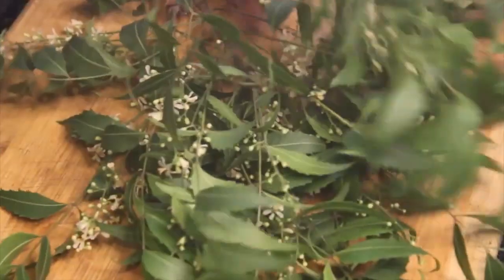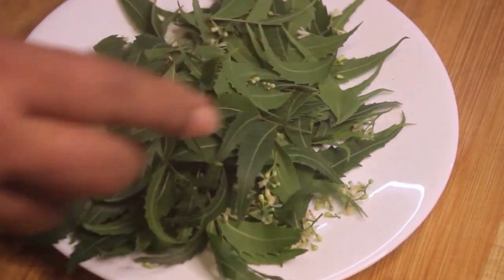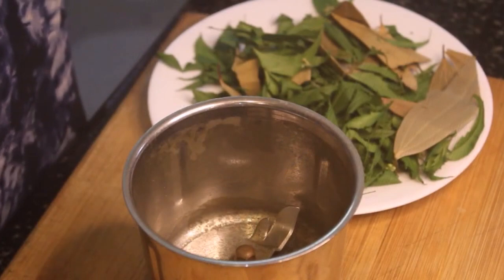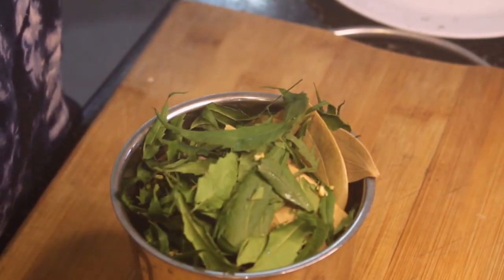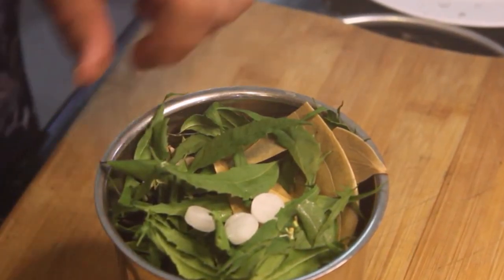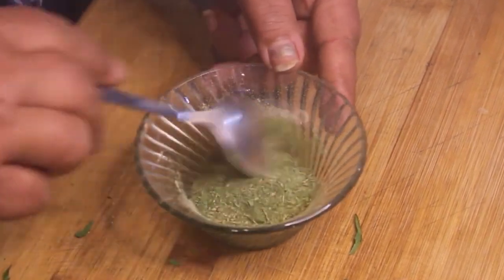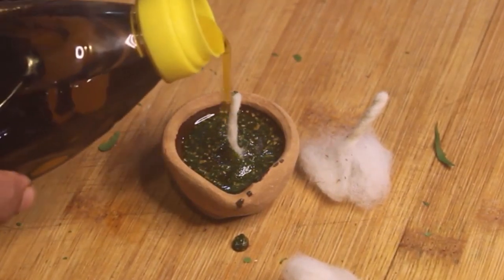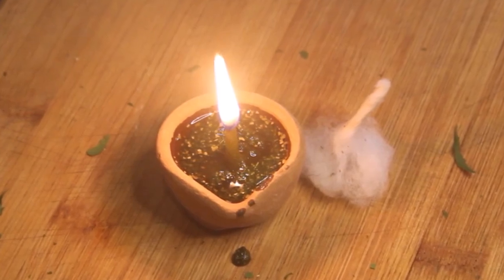मच्छर-मक्खी-चूहे भाग जायेंगे फिर वापस नहीं आएंगे, जोरदार नुस्खाGet Rid Of Mosquitoes, Rats, lizard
machar bhagane ka tarika,machar bhagane ka gharelu upay,machar kaise bhagaye,machar katne ke nishan,ghar se machar bhagane ka tarika,machar marne ka tarika,machar marne ka gharelu upay,machar bhagane ke gharelu nuskhe,get rid of mosquitoes in house,machar marne ki dawa in hindi,ghar se makkhi bhagane ke upay,mosquito killer,mosquito trap,how to kill mosquitoes in home in hindi,how to remove mosquito from home,mosquito repellent homemade

Thank you so much for lovely comment and watching Video. बहुत बहुत धन्यवाद आपको वीडियो देखने और लाइक करने के लिए
प्लीज मेरे फेसबुक पेज को लाइक 👍👍 करे

आप देख सकते हैं मच्छर, मक्खियां, चूहे भगाने का आसान तरीका | घर में मच्छर-मक्खियां-चूहे से छुटकारा पाएं, मक्खियों से बचाने वाली दवा, मच्छरों से छुटकारा, अब मच्छर को भगाना होगा आसान इस ट्रिक से, घर से चूहे भगाये हमेशा के लिए, मक्खियाँ भागने के घरेलु उपाय, ये ट्रिक अपनाएंगे तो मच्छर, मक्खी कभी घर नहीं आएंगे | बाजार से हानिकारक दवाइयां न लाये, हमेशा के लिए मच्छर-मक्खी-चूहे 1 ट्रिक से भगाये | शर्त लगा लो! मच्छर-मक्खी-चूहे ऐसे गायब होंगे जैसे कभी थे ही नही | मच्छर काटना तो दूर आपके पास भी नहीं आ पाएंगे, मच्छर-मक्खियां-चूहे मारने का सबसे असरदार तरीका और भी बहुत सारे रसोई टिप्स, आसान ट्रिक्स, DIY हैक्स, टिप्स और ट्रिक्स,

Aaj hum laye hain Mosquitoes, Flies, Rats bhagane ka aasan tarika. Ab Machchhar, Makkhi, Chuhe ko bhagane hoga aasan. Es video me dekhiye Machhar, Makkhi, Chuhe bhagane ka tarika, How to get rid of mosquitoes, Get rid of Mosquitoes in house, Mosquitoes kaise bhagaye, Makkhi Kaise Bhagaye, machar kaise bhagaye ghar se,mosquitoe repellent,homemade mosquito repellent, Mosquito bhagane ka gharelu upay, Mosquito bhagane ka tarika, Machchhar marne ka tarika, Makkhi Marne Ka Tareeka, Chuhe Bhagane Ka Tareeka, how to kill Mosquitoes, home remedy to kill mosquitoes, Flies & Rats, Homemade Mosquito-Flies Remedy,best way to get rid of mosquitoes,Camphor lamp/Natural way to get rid of the mosquitoes-Flies & Rats, Herbal Mosquito Repellent, Herbal Flies Repellent, Herbal Rats Repellent, Citronella Oil Mosquito Repellent, Machar-Makkhi-Chuhe bhagane ka tarika, Machar kaise bhagaye, home remedy for mosquito, mosquito, mosquito repellent,mosquito control, get rid of mosquitoes, Mosquito Trap, Natural Mosquito Repellent aur bhi sare DIY Hacks, Tips & Tricks, Remedy Video Gharelu Nuskhe by Shalini par dekhiye aur Channel ko subscribe karna bilkul na bhoolein | Gharelu Upay by Shalini, Shalini, Chipkali, chipkali bhagane ke upay, chipkali bhagane ki machine, chipkali bhagane ka sound, chipkali bhagane ki medicine, chipkali bhagane ke gharelu upay, lizard ko bhagane ka tarika, छिपकली, छिपकली भगाने का तरीका, chipkali ko kaise bhagaye,how to get rid of rats,rat trap,mouse trap,how to use mouse trap,rats,mouse,mice,video,rid, anupama jha,tips,Chohon se Mukamal Nijat,चूहा भगाने के उपाय,How to Get Rid of Mice,chuhe baghane ke tarike,How to Kill Mice,how to get rid of mice naturally,natural ways to get rid of mice,Get Rid of Mice Quickly,chuhe bhagane ka tarika,chuhe marne ka tarika,chuhe bhagane ka gharelu tarike,upay in hindi,chuhe ka upchar,mouse bhagane ka upay,rat repellants,rat treatment, home made solution,ayurvedic upchar